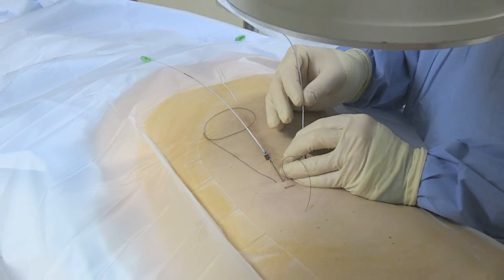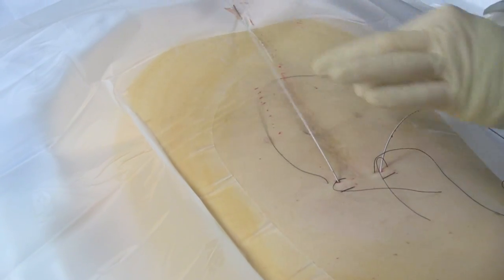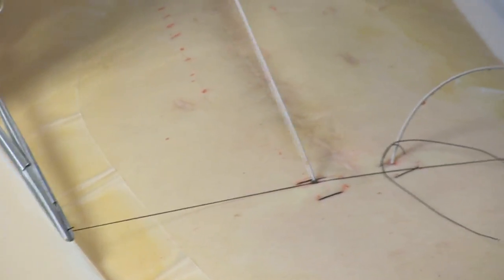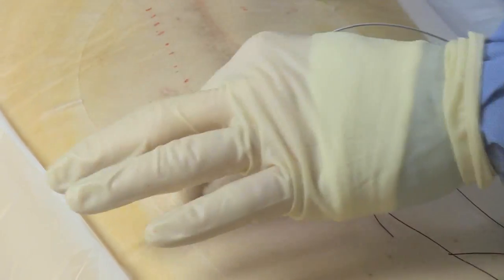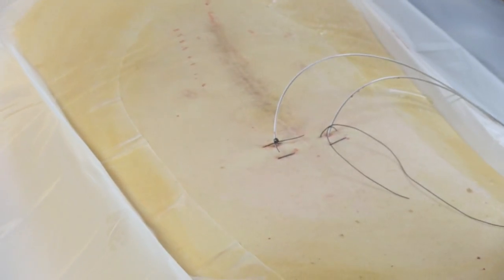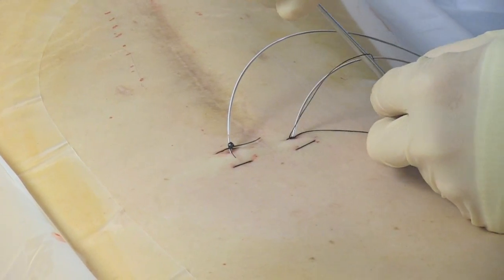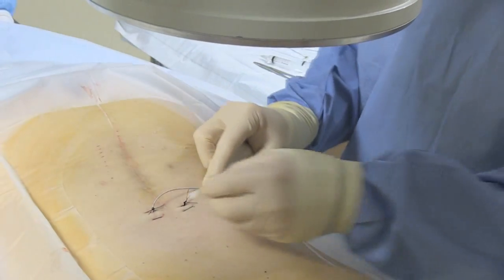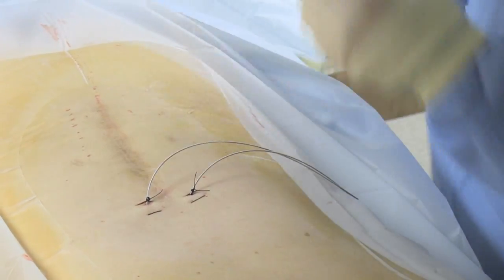How to Suture Anchor an SCS Trial Lead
Dr. Austin of Alabama Pain Physicians discusses and demonstrates his technique to suture anchor an SCS trial lead.